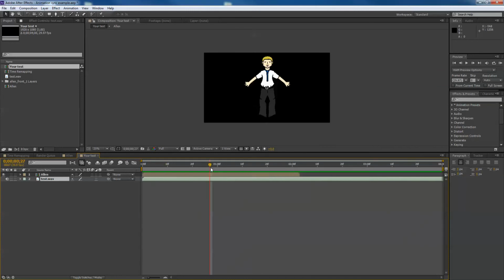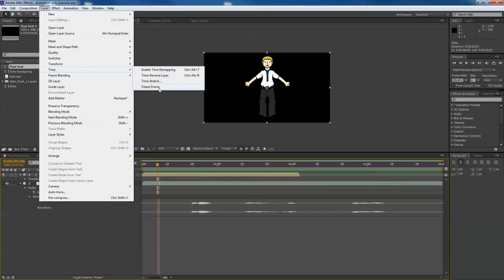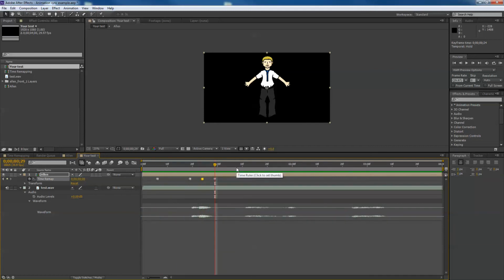03 Sync audio with animation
This is from the playlist 4640 Unit 7b.